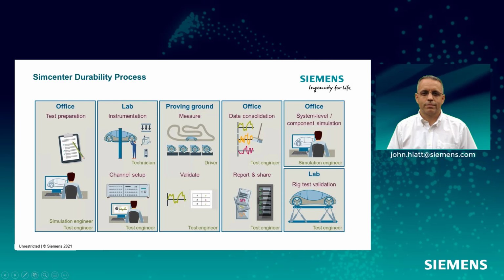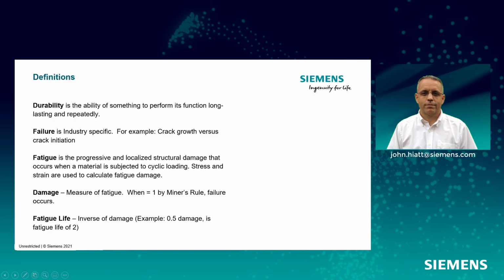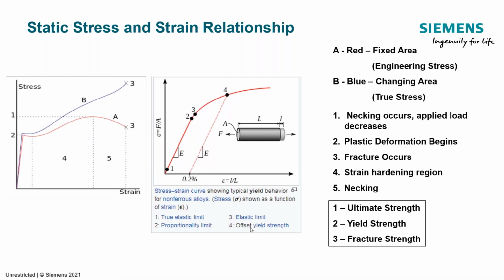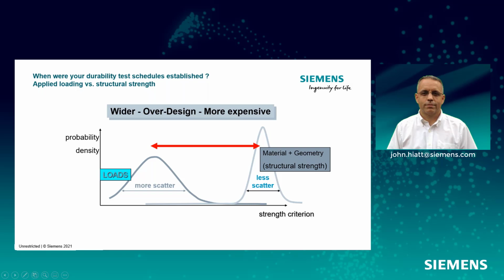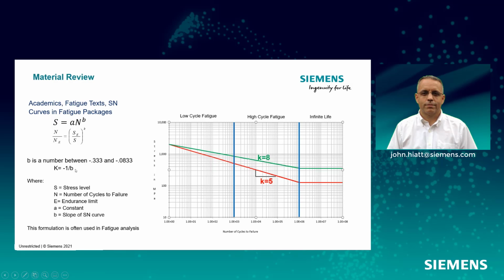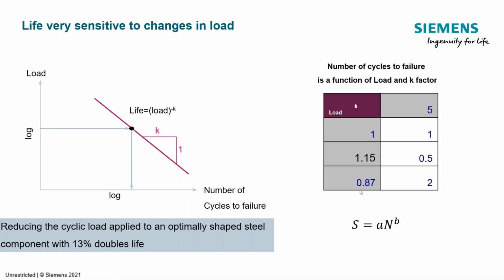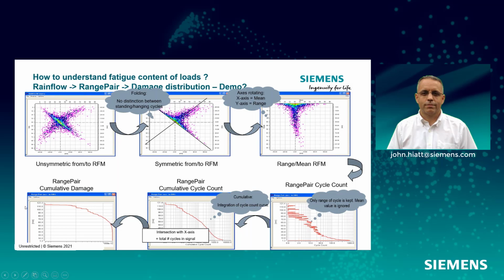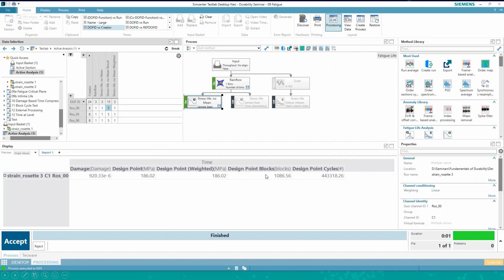Durability and Fatigue Seminar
Seminar covering the fundamentals of fatigue and durability engineering on the Simcenter Testing community